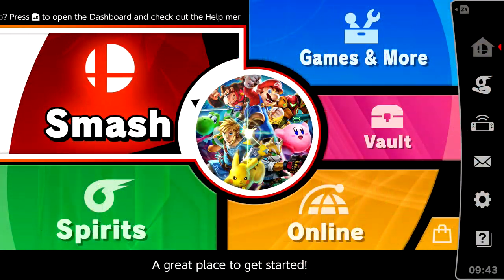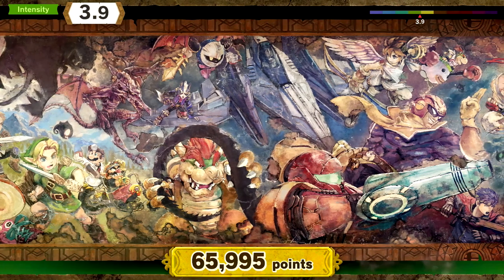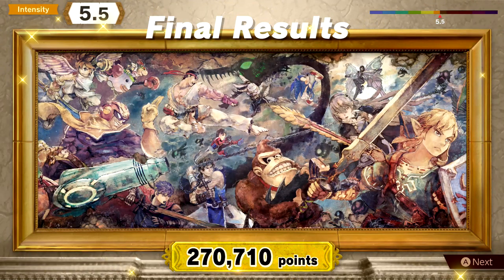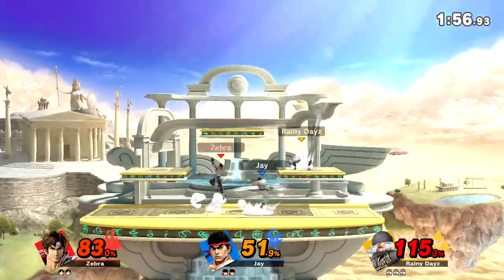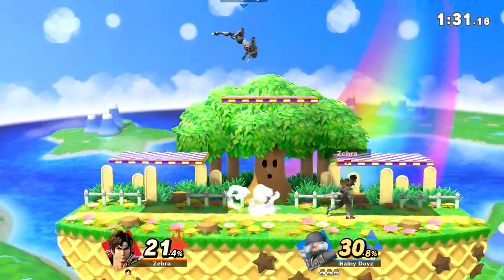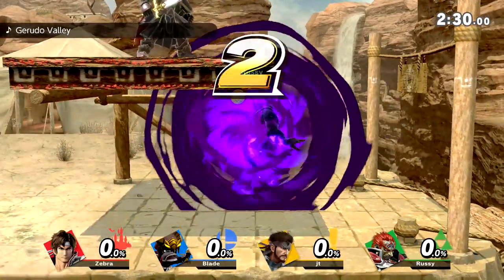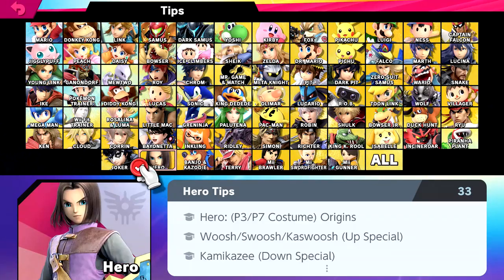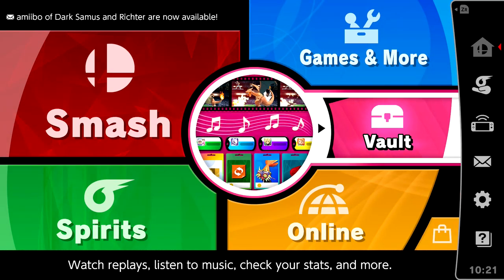Super Smash Bros. Ultimate Gameplay Walkthrough - Episode 112 - Richter! Classic Mode!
Welcome to Super Smash Bros. Ultimate Part 112! We continue our Smash Bros. Nintendo Switch Game playing as Richter in Classic Mode!

More information about Super Smash Bros. Ultimate played by ZebraGamer
Gaming icons clash in the ultimate brawl you can play anytime, anywhere! Smash rivals off the stage as new characters Simon Belmont and King K. Rool join Inkling, Ridley, and every fighter in Super Smash Bros. history. Enjoy enhanced speed and combat at new stages based on the Castlevania series, Super Mario Odyssey, and more!
Having trouble choosing a stage? Then select the Stage Morph option to transform one stage into another while battling—a series first! Plus, new echo fighters Dark Samus, Richter Belmont, and Chrom join the battle. Whether you play locally or online, savor the faster combat, new attacks, and new defensive options, like a perfect shield. Jam out to 900 different music compositions and go 1-on-1 with a friend, hold a 4-player free-for-all, kick it up to 8-player battles and more! Feel free to bust out your GameCube controllers—legendary couch competitions await—or play together anytime, anywhere!Welcome to Super Smash Bros. Ultimate Part 109! We continue our Smash Bros. Nintendo Switch Game playing as Chrom in Classic Mode!

Having trouble choosing a stage? Then select the Stage Morph option to transform one stage into another while battling—a series first! Plus, new echo fighters Dark Samus, Richter Belmont, and Chrom join the battle. Whether you play locally or online, savor the faster combat, new attacks, and new defensive options, like a perfect shield. Jam out to 900 different music compositions and go 1-on-1 with a friend, hold a 4-player free-for-all, kick it up to 8-player battles and more! Feel free to bust out your GameCube controllers—legendary couch competitions await—or play together anytime, anywhere!